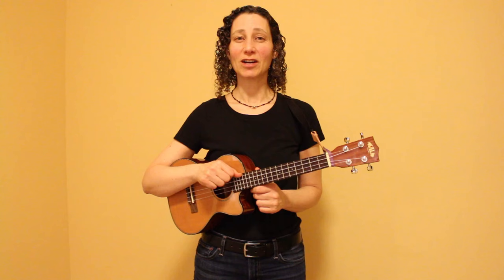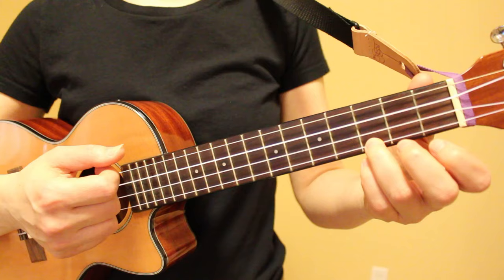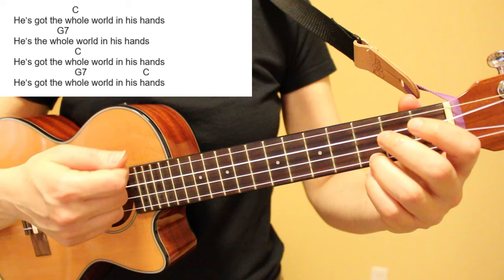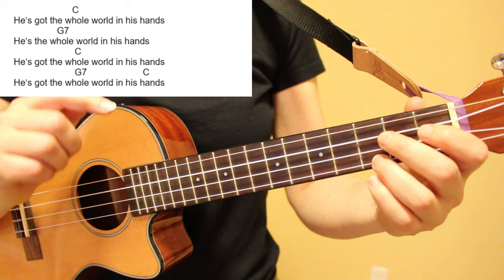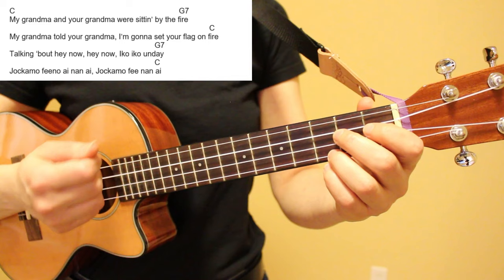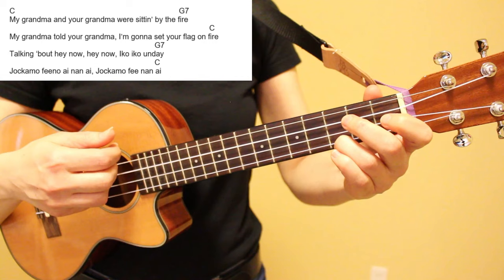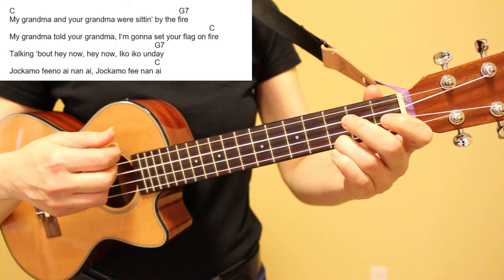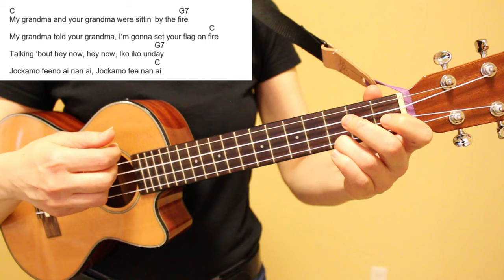Easy 2 Chord Songs! Beginner Ukulele Tutorial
Learn to play 4 songs with only 2 chords! You'll learn easy strumming patterns covering 2 different song rhythms and we'll walk through how to play each of the 4 songs. This is a great starting point if you're new to ukulele or just starting to sing while playing. These songs are also perfect for ukulele teachers to teach kids in school. Enjoy!

TIME STAMPS
0:00 About this lesson
0:49 Chord Fingerings and Transitioning
1:48 1st Strumming Pattern
2:47 He's Got The Whole World In His Hands
4:23 2nd Strumming Pattern
5:57 Iko Iko
8:44 Skip To My Lou
10:04 3rd Strumming Pattern & Clementine
11:46 4th Strumming Pattern & Clementine

Video mic